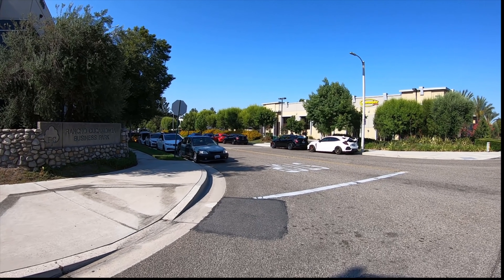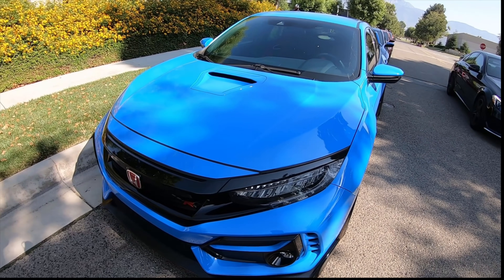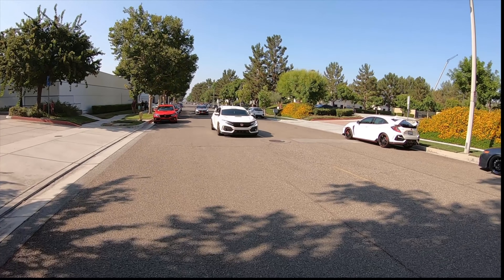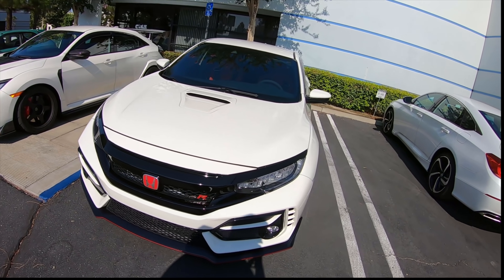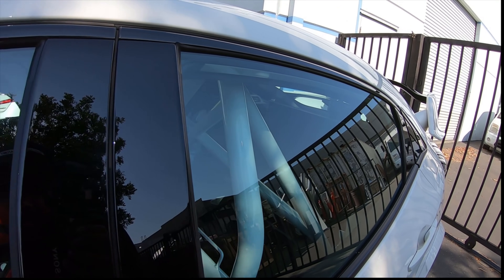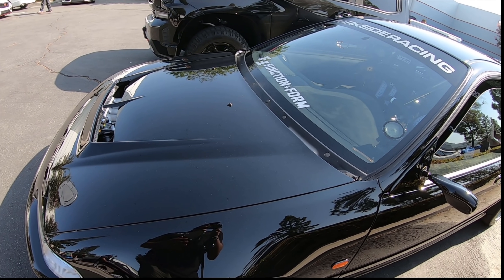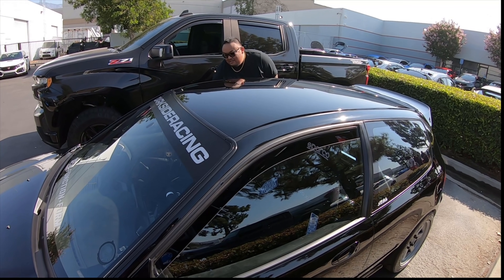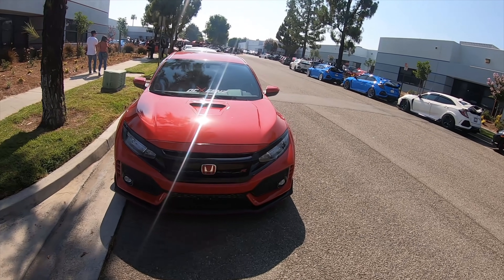Biggest Honda Civic Type R (FK8) Meet in California! Hosted by Art of Attack Part 1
Hello everyone,

In this episode we hang out with our buddies from Art of Attack shop to check out some amazing builds. Although the meet was for the new Civic Type R, we gave some love to the 90s Hondas that showed up. We absolutely love all the builds that showed up! I cannot explaing how much I appreciate the mad support from everyone who supports the channel. I appreciate Art of Attack for hosting and the hospitality. I hope you all enjoy the coverage.